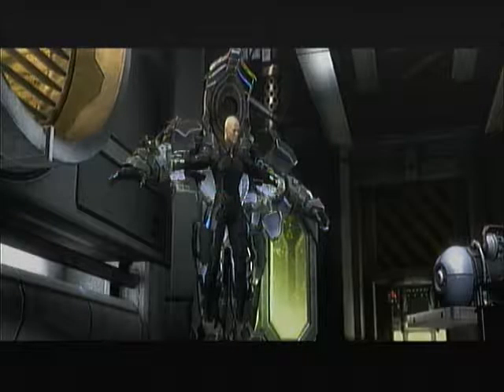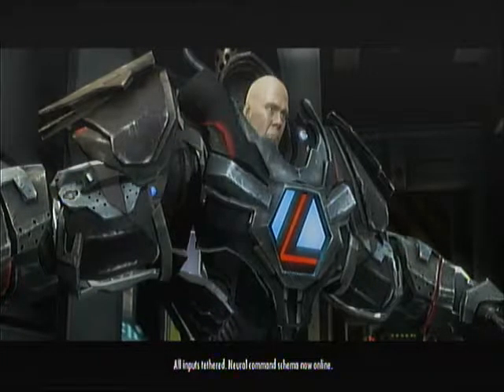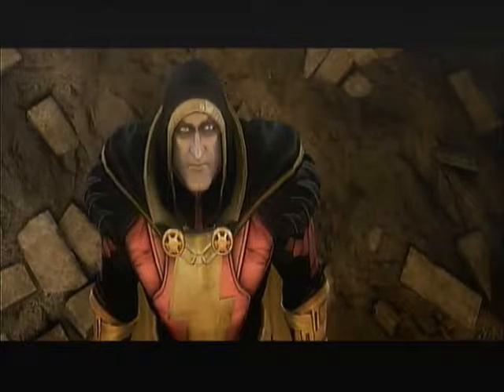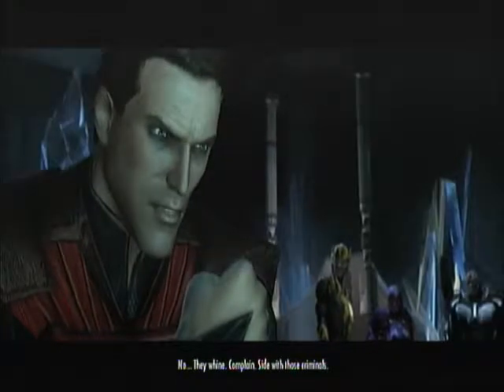INJUSTICE GAMEPLAY! STORY MODE!! #5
I've uploaded this thing multiple times an I still can't figure the reason for the video to be lagging as it is...Oh well, I'll figure it out later. I think I already have as I'm typing this to you guys haha...anyways, try to enjoy! NERD OUT!!